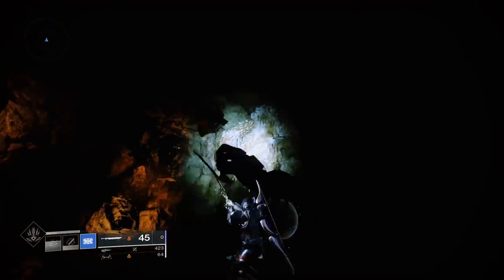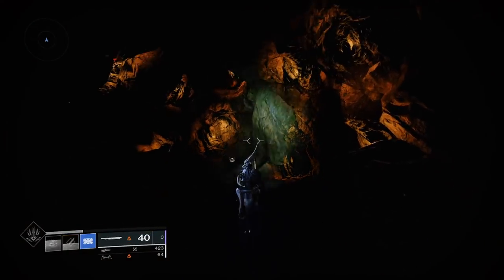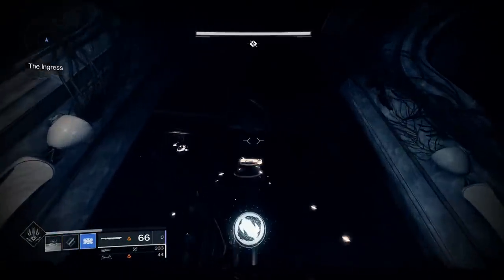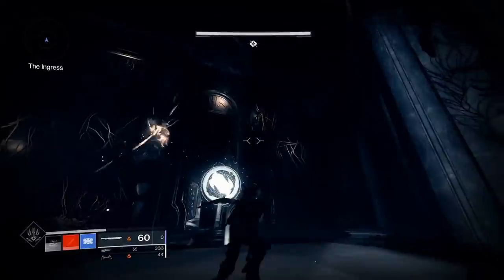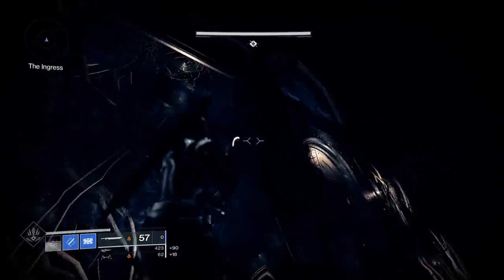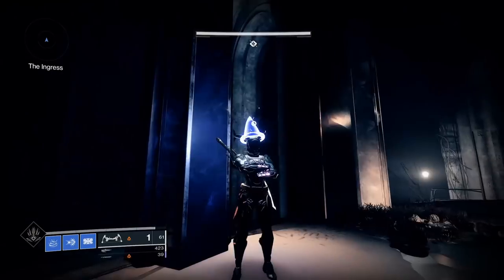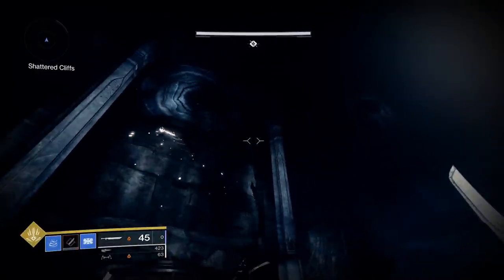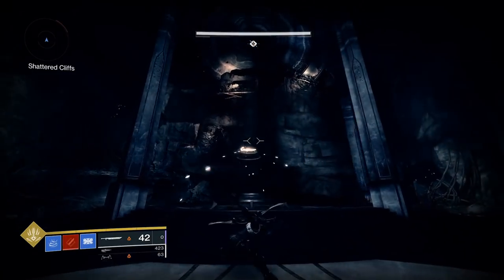Lite Brite Glitch Portable Lanterns With Sola's Scar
This is how to light up areas using solas scar. This glitch is like a portable lantern

Spanish:
 Hola chicos, están aquí por un problema técnico de Lite Brite. No sé si alguna vez tuviste una luz brillante. Pero básicamente colocarías clavijas donde quisieras que se mostrara la luz. Y esto es más o menos lo mismo. Solíamos usar emoticones como linternas en algunas áreas. Pero el nuevo motor parece convertir el fantasma en una fuente de luz con mayor frecuencia en áreas oscuras. Por supuesto, esto podría no ayudar con la estufa o los techos. Ahí es donde entra Sola's Scar. Esta espada es similar a Temptation's Hook pero es solar. Esto funciona en la versión normal o experta de la espada de Trials.
Lo que quieres hacer es mantener la guardia y luego atacar con fuerza. Esto solo funciona con el ataque pesado más pequeño. Haciéndolo un error con esta animación específica. El resplandor del fuego no se cancelará. Lo que significa que puedes iluminar donde sea que lances. En el trono destrozado, esto puede devolver algo de color con iluminación natural. Hay límites en cuanto a la cantidad que se puede encender a la vez. Pero podría agregar algo de diversión mientras dure. Dos ojos. Una boca. Y tal vez una nariz. Un agradecimiento especial a Lowcorpse por esto.